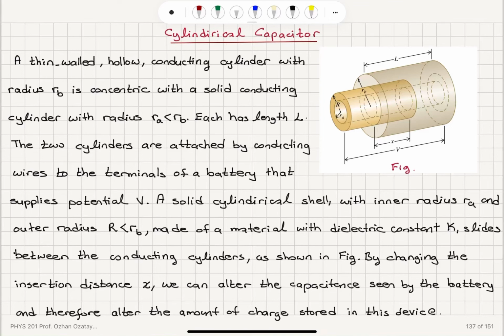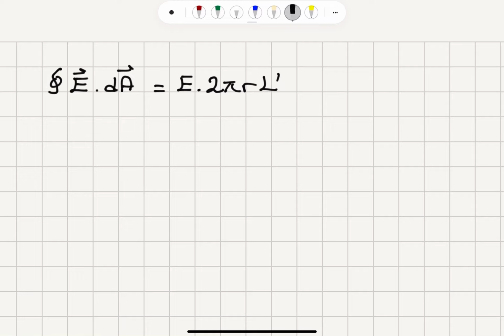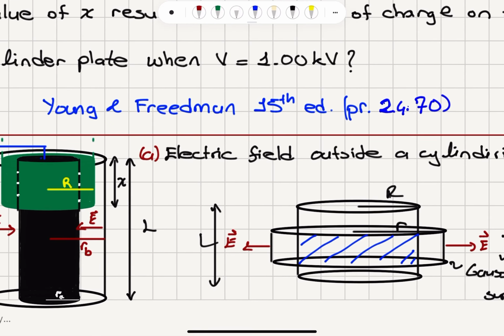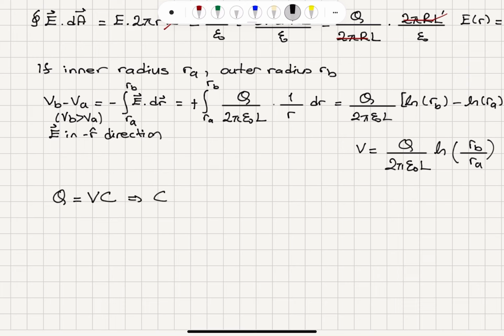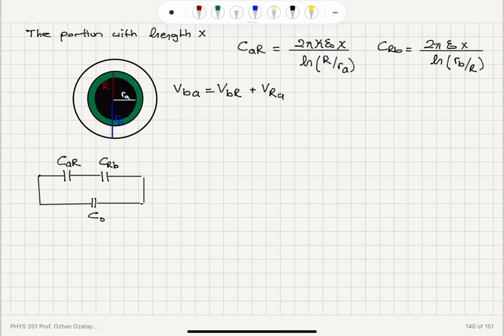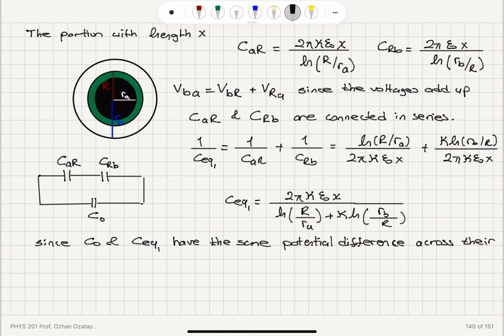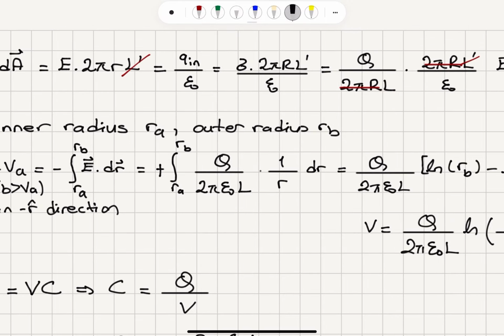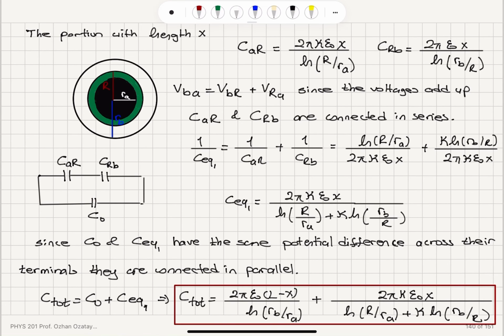Cylindirical Capacitor - 1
Note that the electric field inside a uniformly charged hollow cylinder is zero. That is because the charge enclosed by any Gaussian cylindrical surface inside the hollow cylinder will be zero.